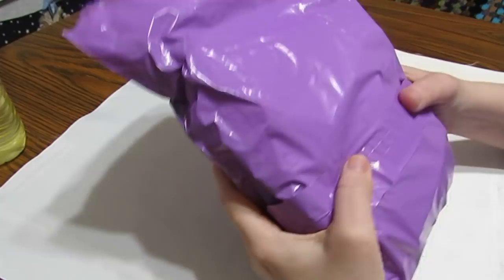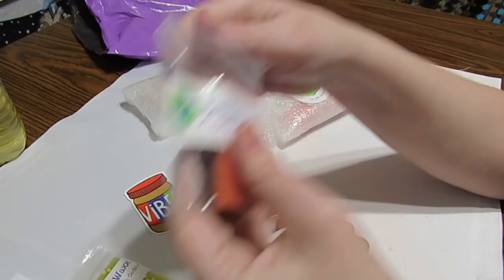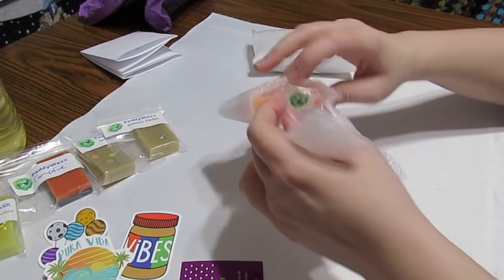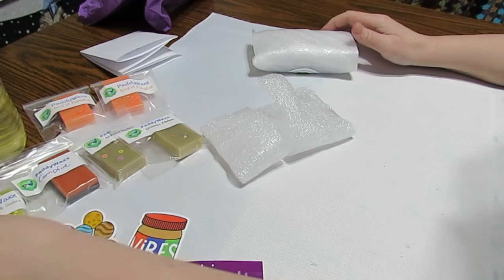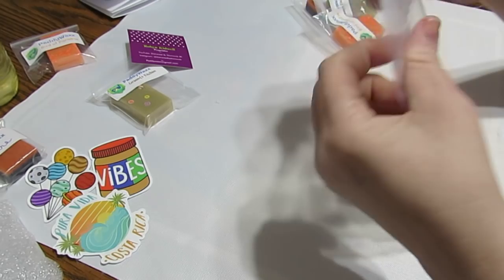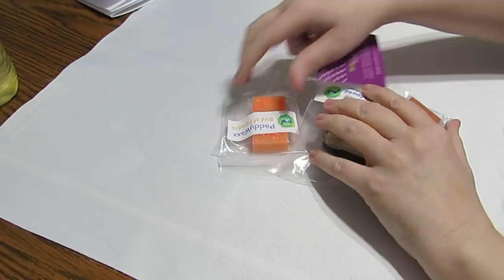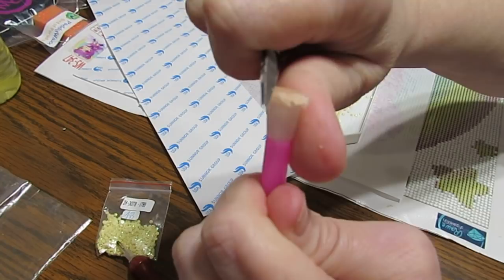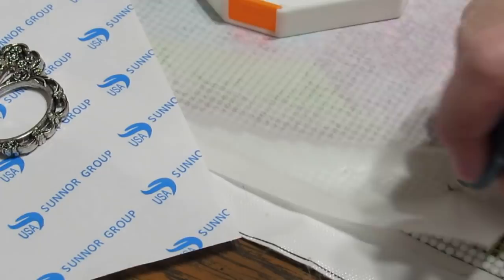An unbagging and how I use PaddyWaxx - !!!!GIVEAWAY CLOSED!!!!!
This is a video showing how i use Paddywaxx in my diamond painting pen and I also show an unbagging of Paddywaxx that I purchased.

Link to Paddywaxx on Etsy